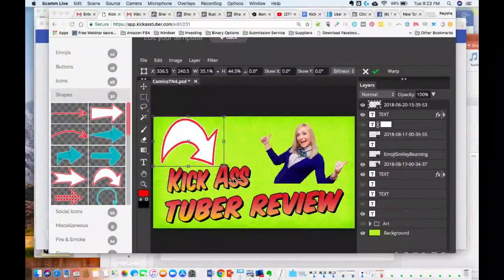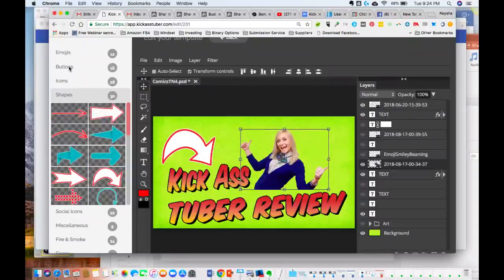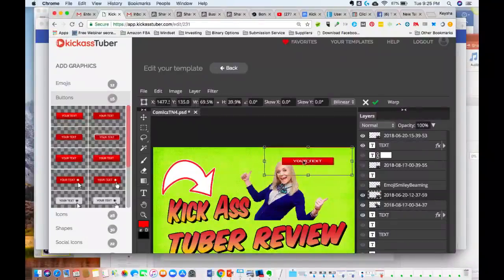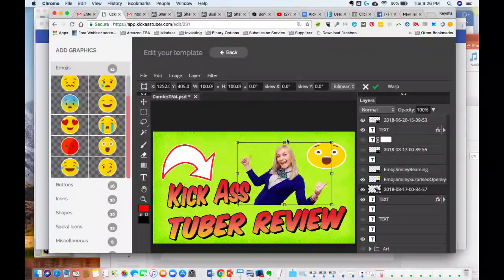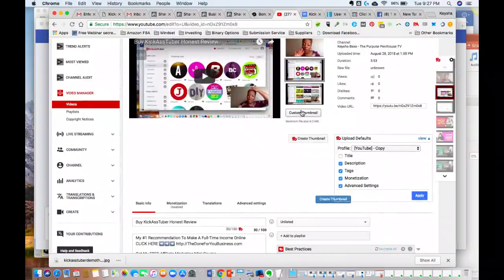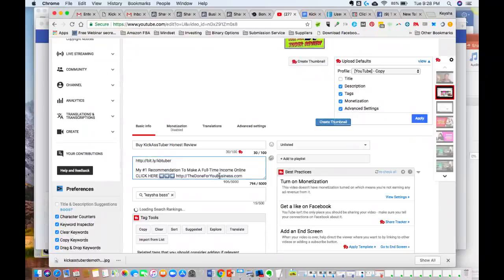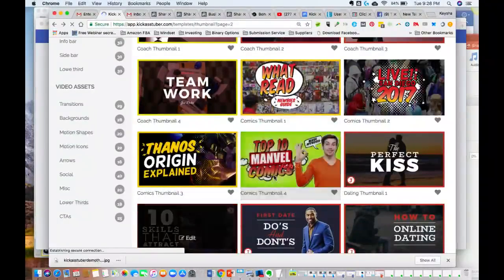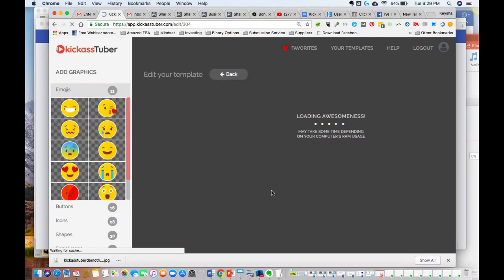Kickasstuber Demo Honest Review